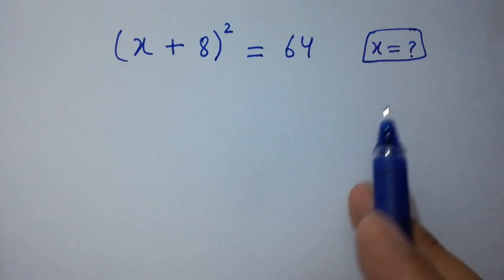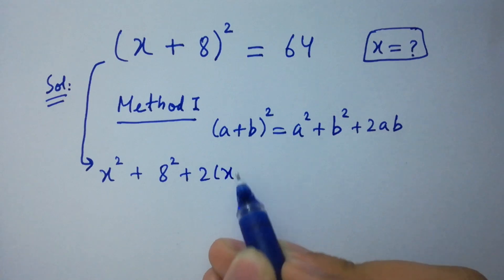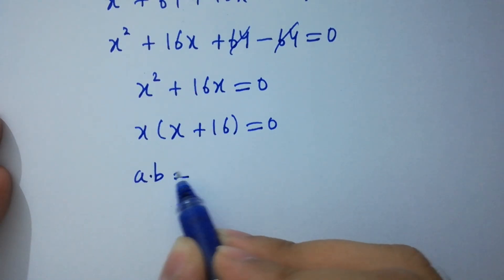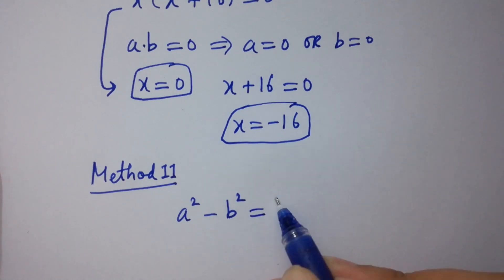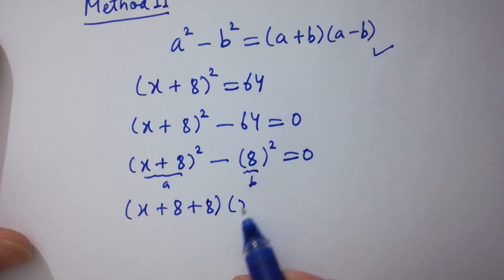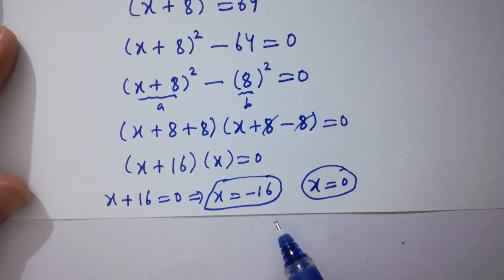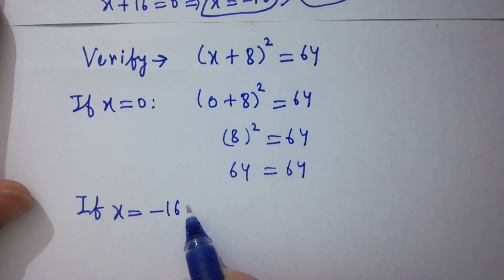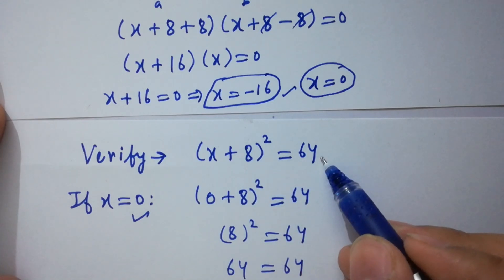Solving a 'Harvard' University entrance exam question